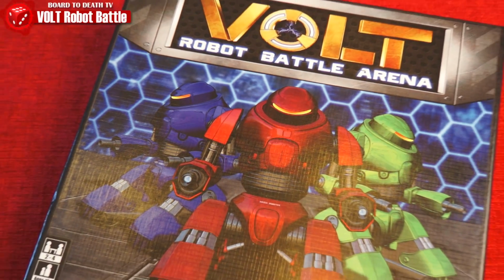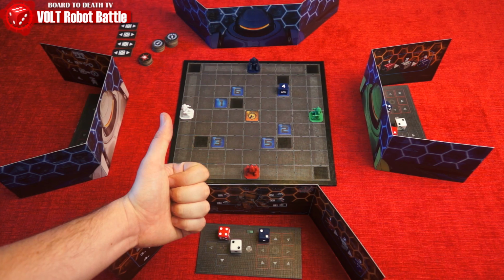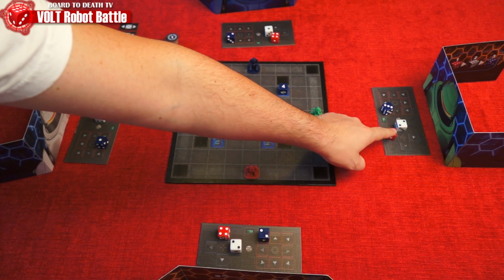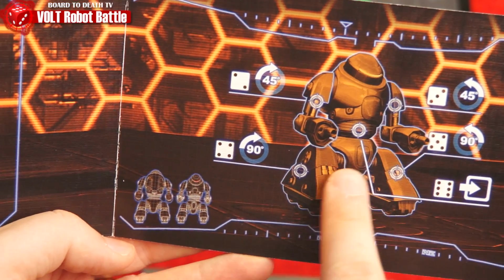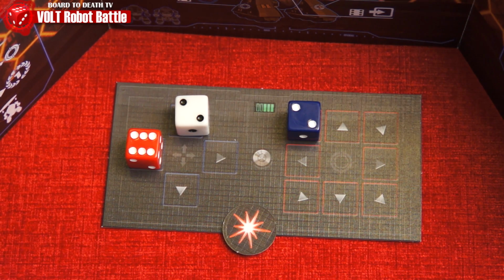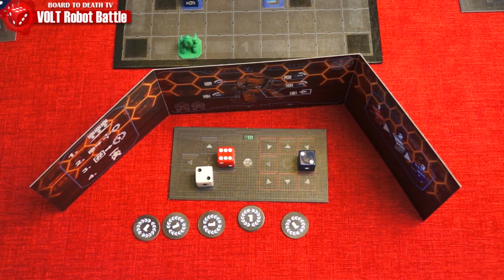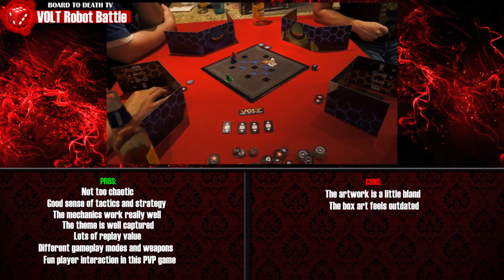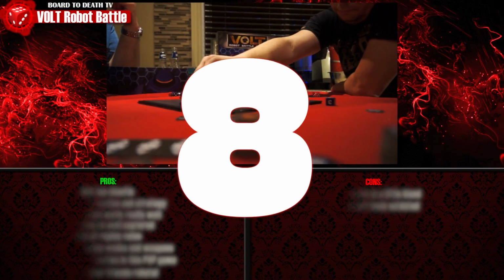Volt Robot Battle Arena Board Game Review